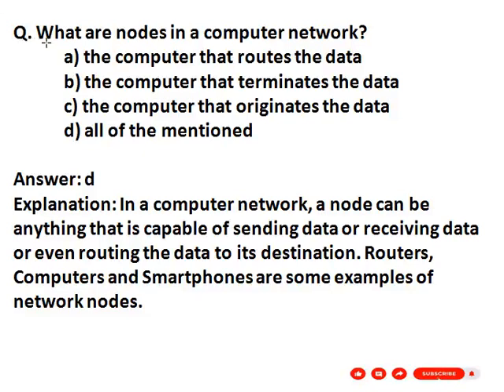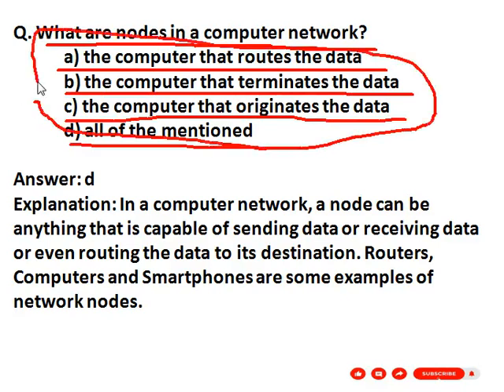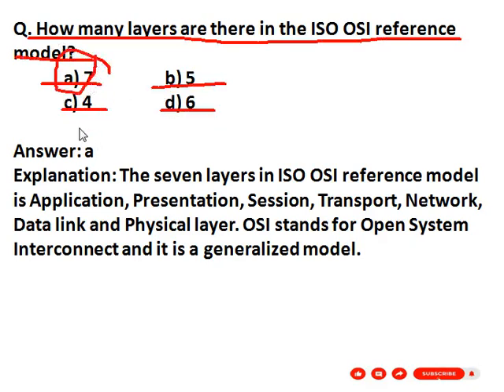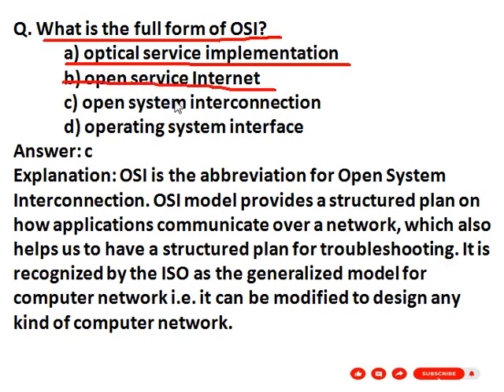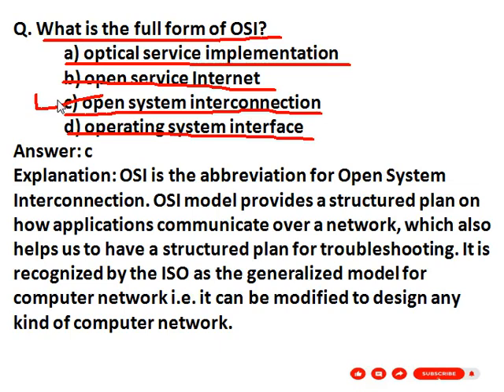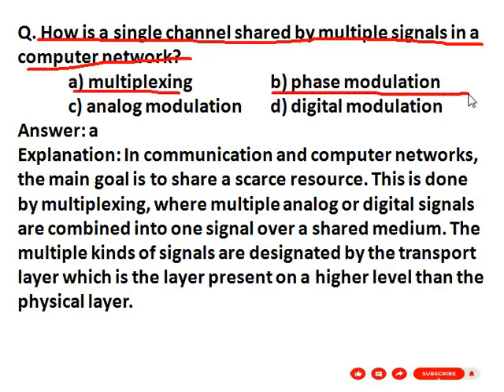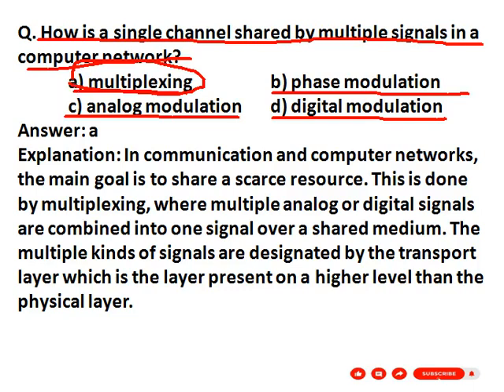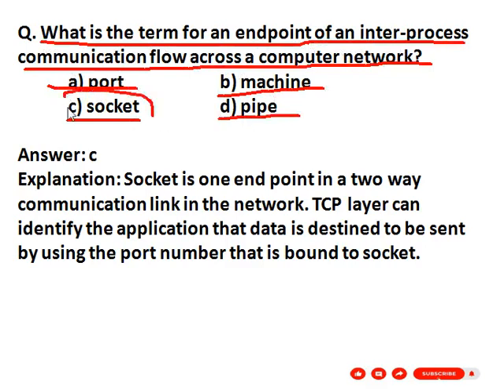Internet, IoT, Computer Networks MCQ With Explanation Part 3 In English